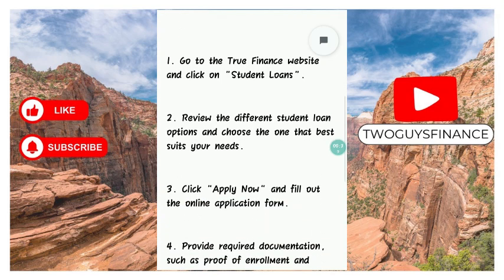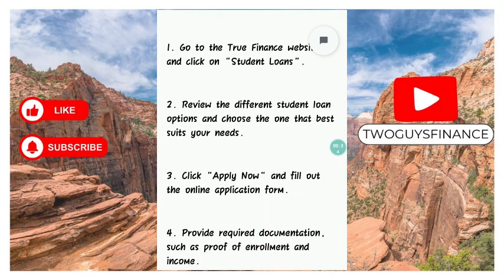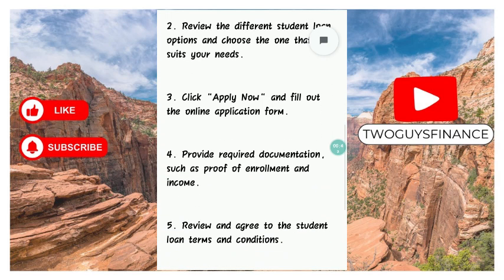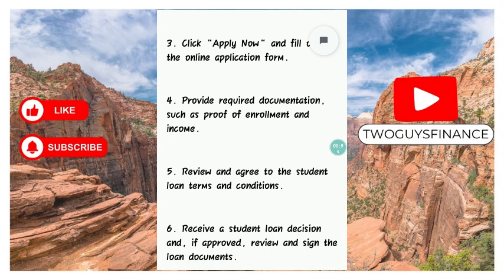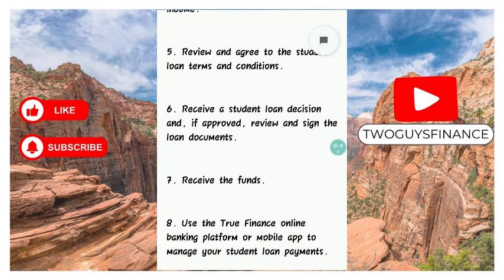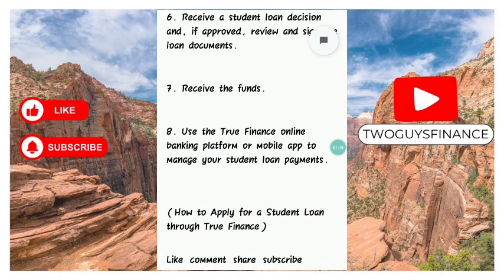HOW TO APPLY FOR A STUDENT LOAN ON TRUE FINANCE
In This Video, you will learn about HOW TO APPLY FOR A STUDENT LOAN ON TRUE FINANCE